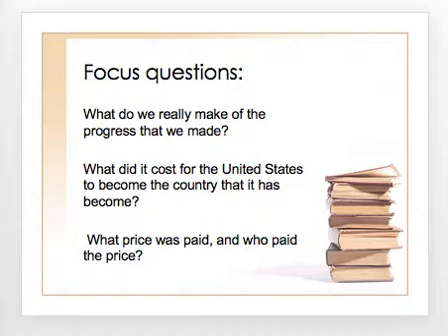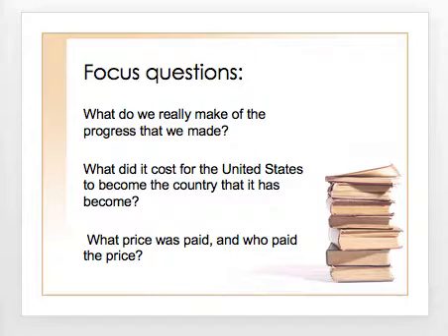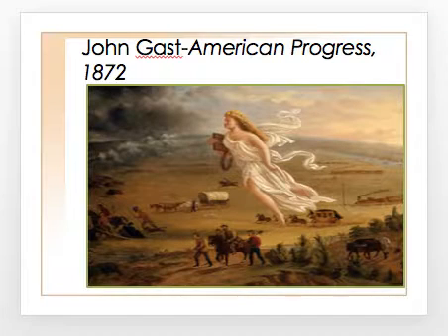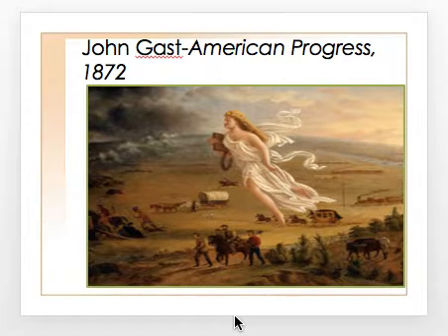Week 5 Overview Westward Conquest